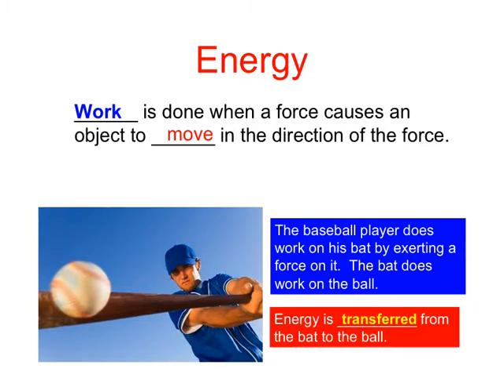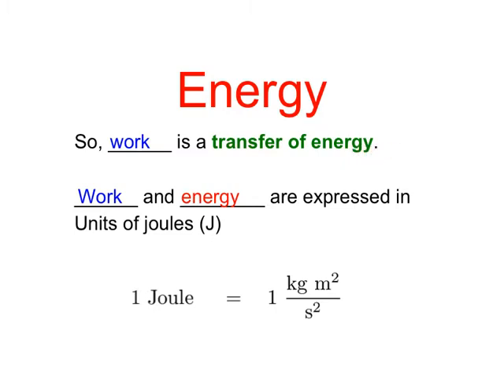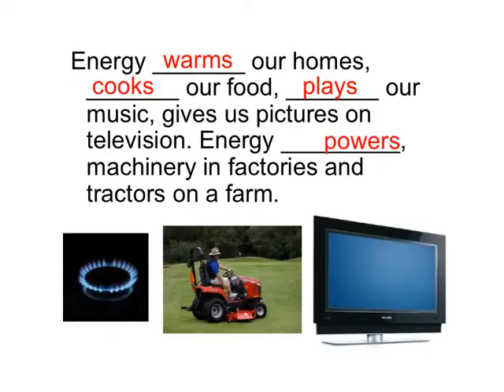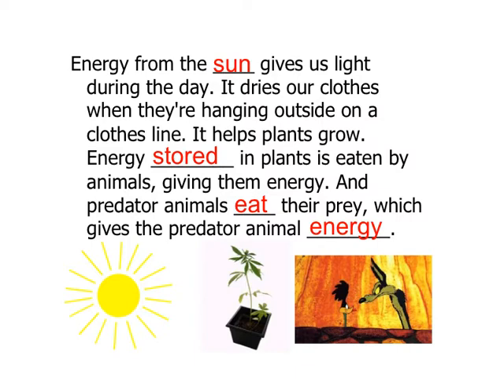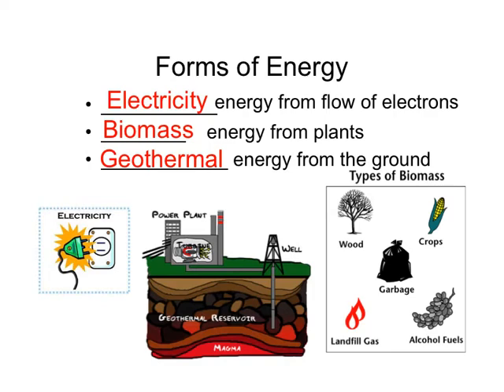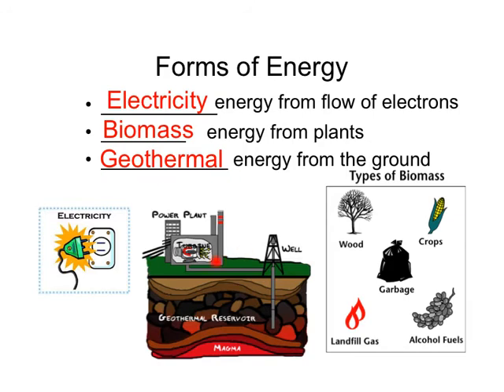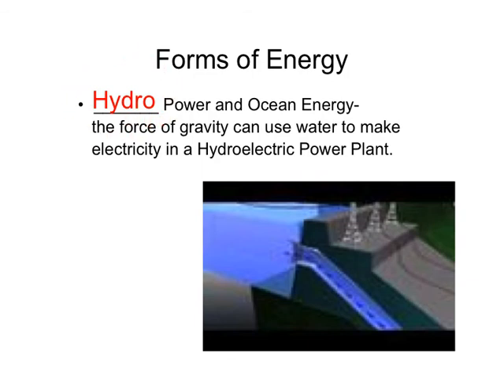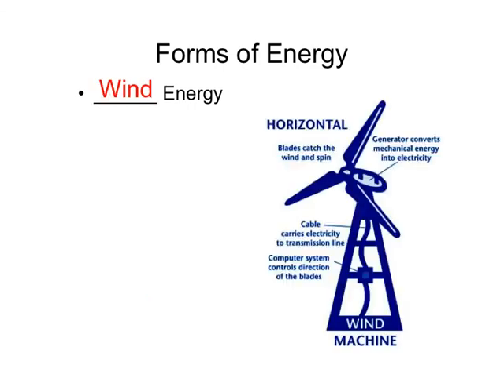Forms of Energy Video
This video describes the different forms of energy, work, energy transformation, and renewable and nonrenewable energy.